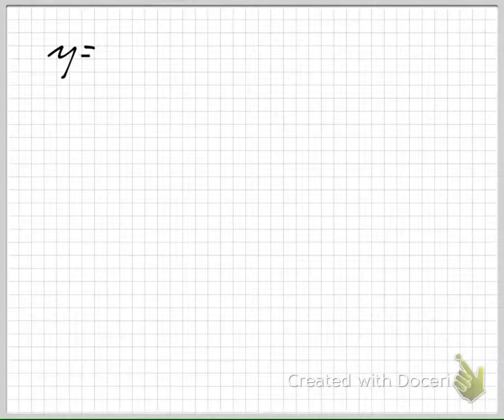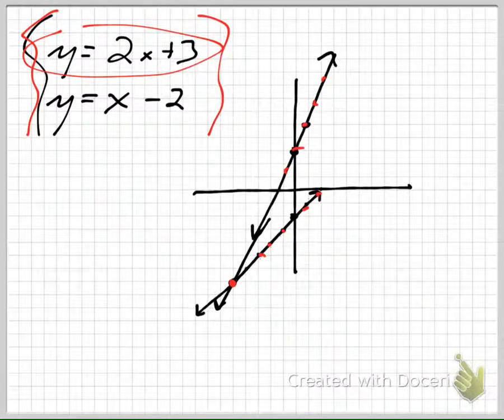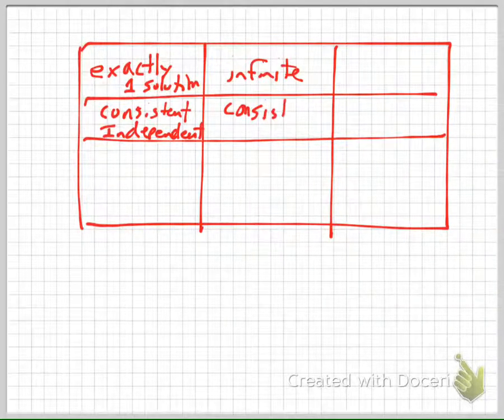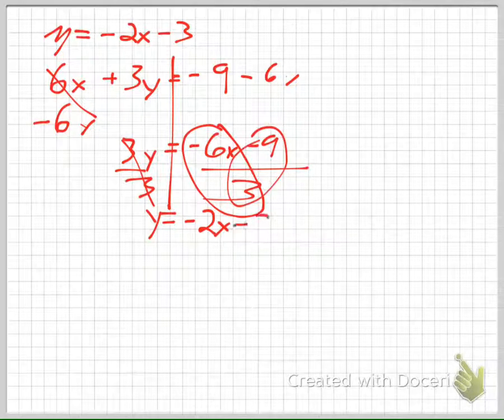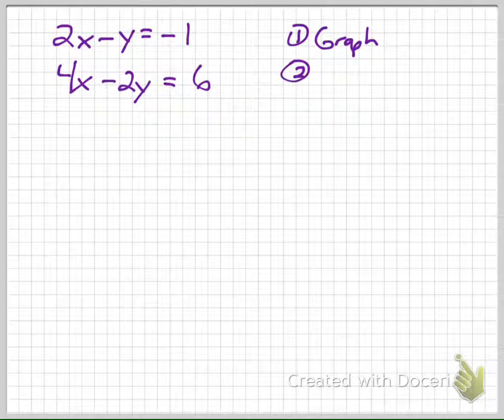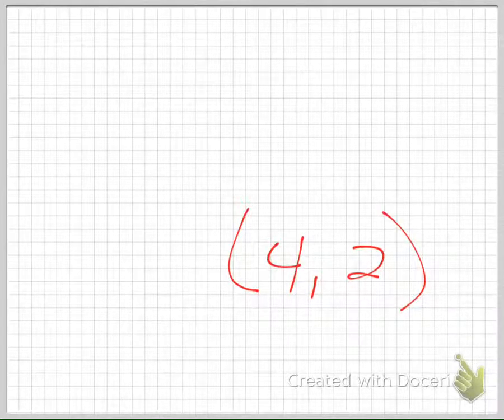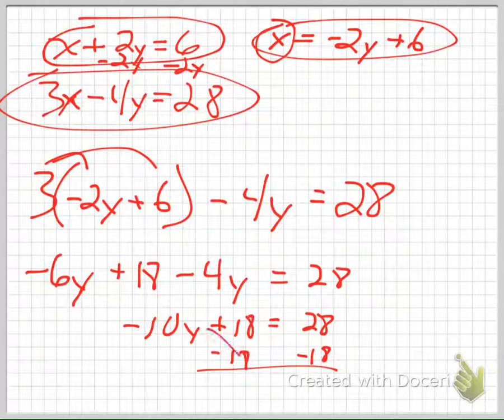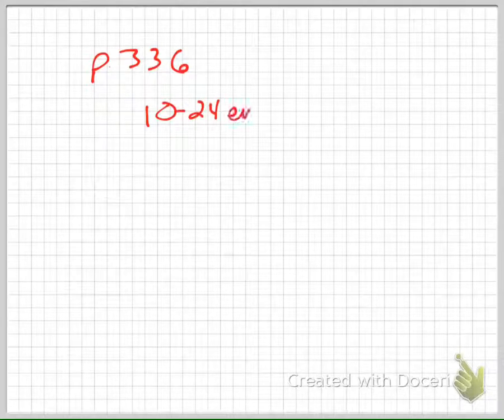WCCA2015 Algebra Lesson 6.1 - Graphing Systems of Equations